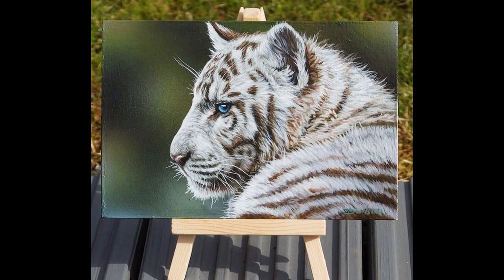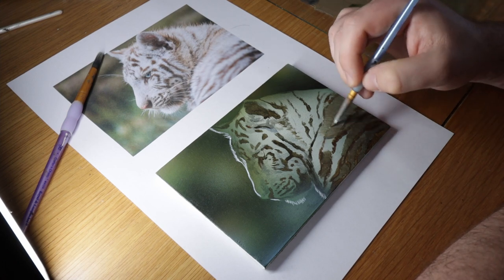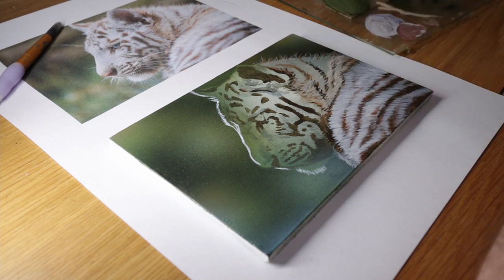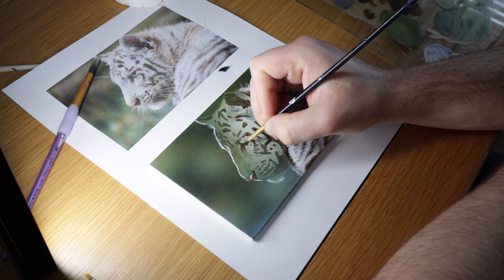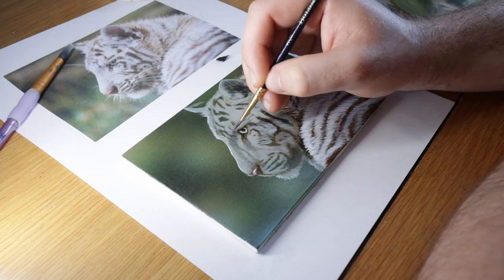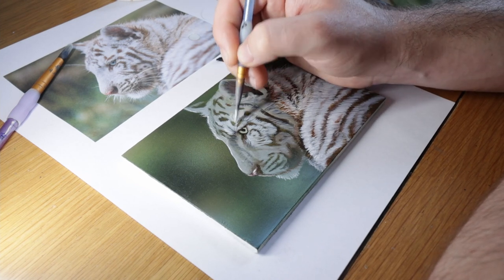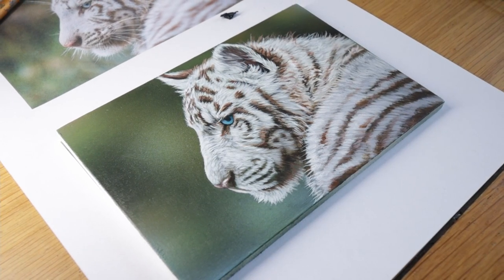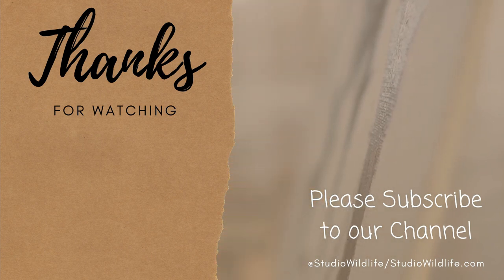How to Paint Realistic White fur in Acrylics | Painting a White tiger cub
Watch and Listen to my process for painting realistic white fur as i demonstrate how to paint a white tiger cub. I hope you enjoy the video and you can watch the full ONE hour version with even more tips and a more in depth process on my Patreon. ( I made a mistake with the length of the patreon video )